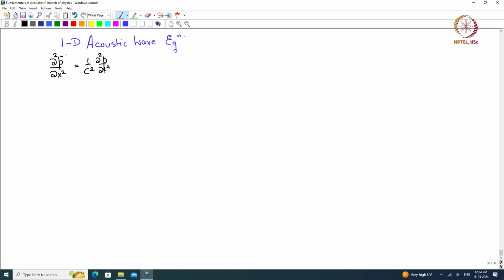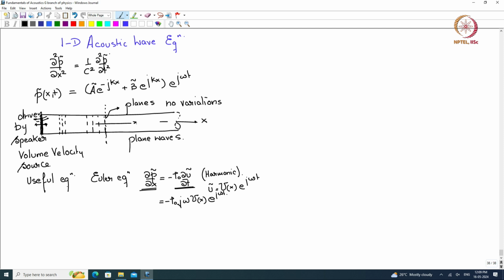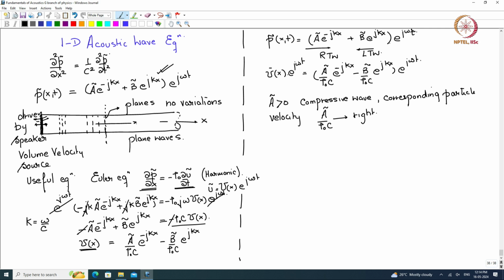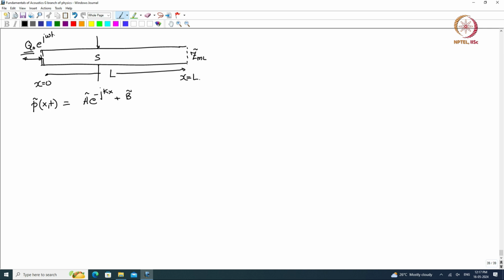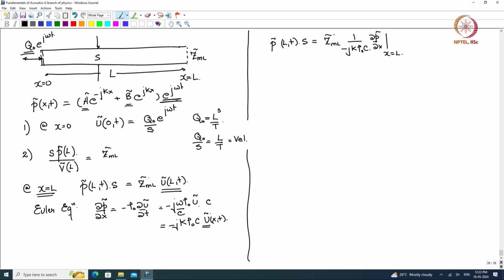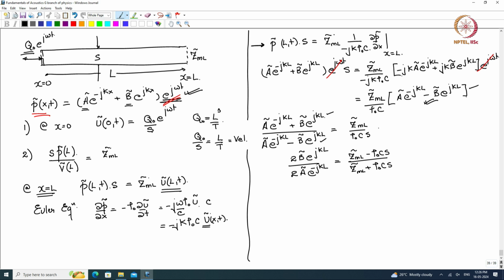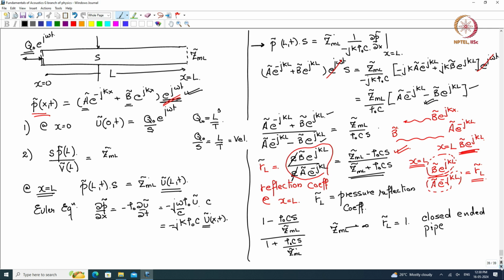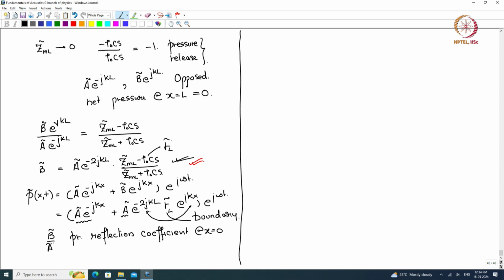Lec 17 Acoustics inside a piston driven finite duct with a general end impedance.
Euler equation, pressure reflection coefficient, mechanical impedance, volume velocity